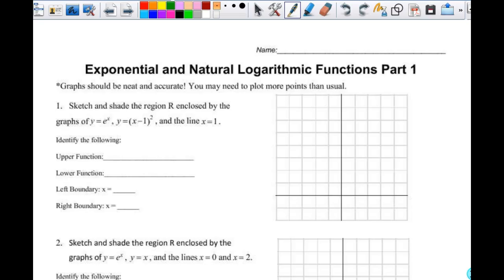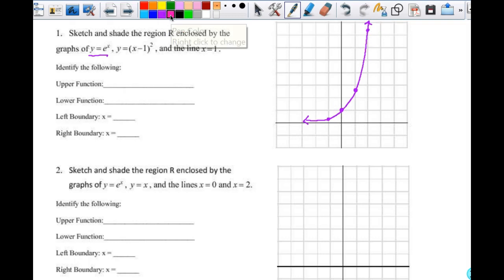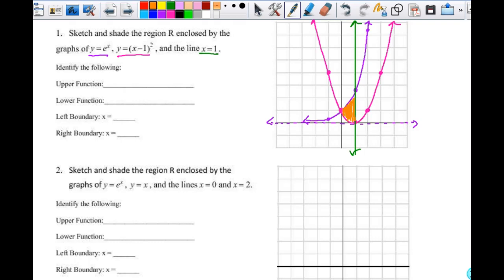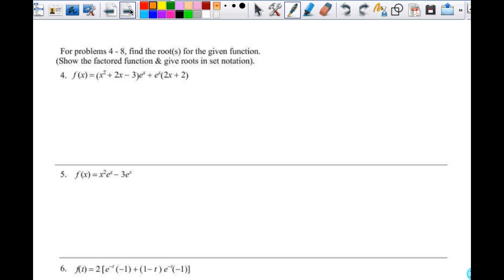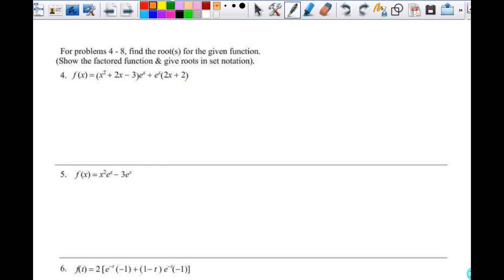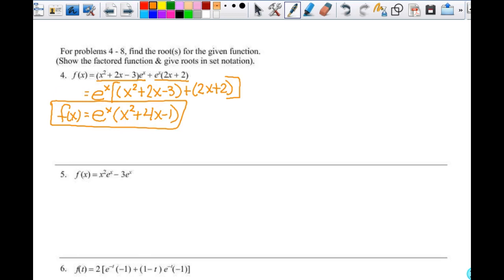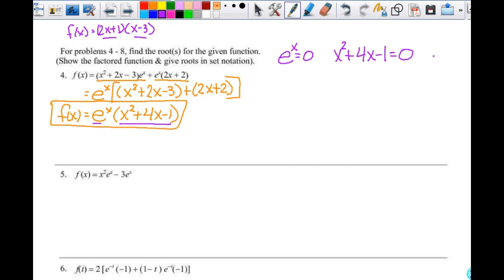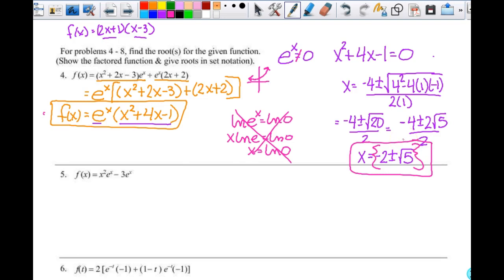Exponential & Log Functions Part 1 3PPC1819